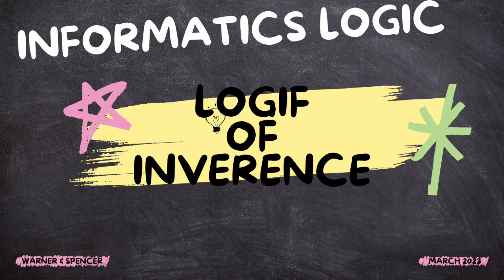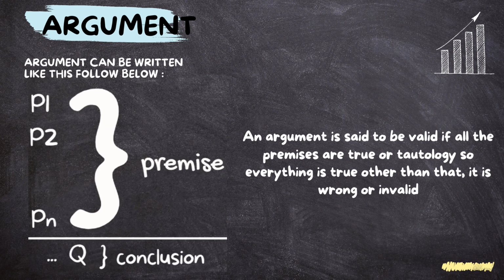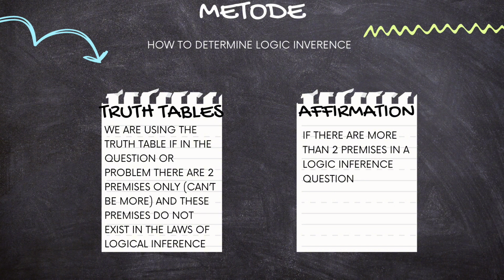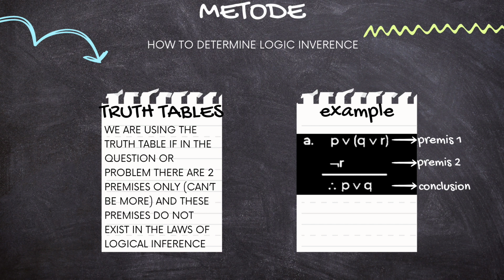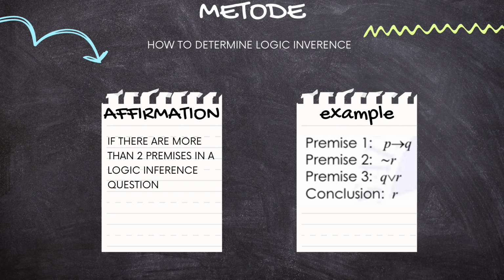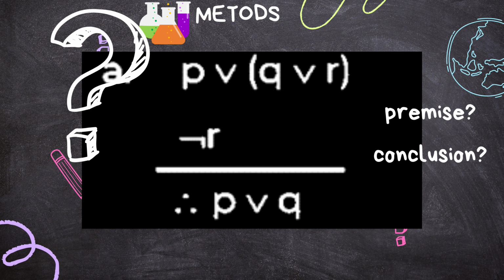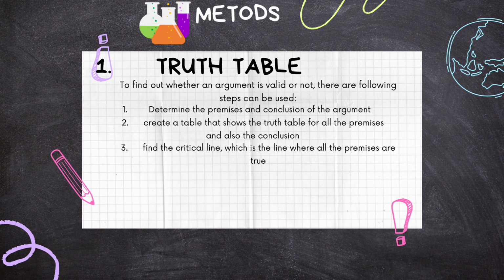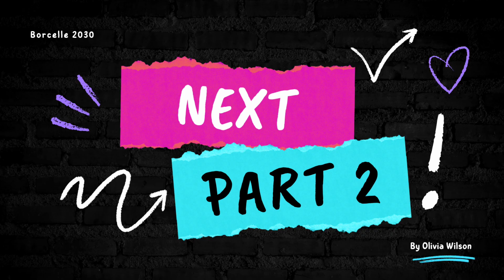Logika Informatika 1